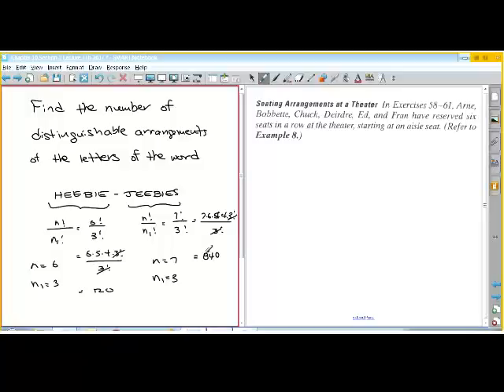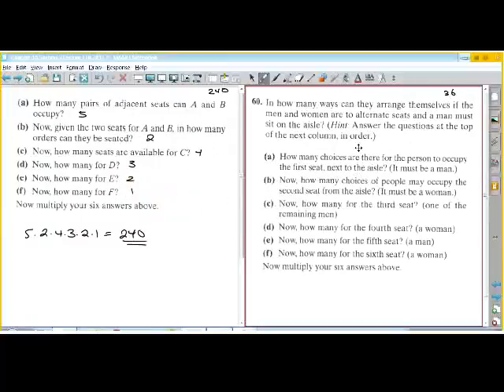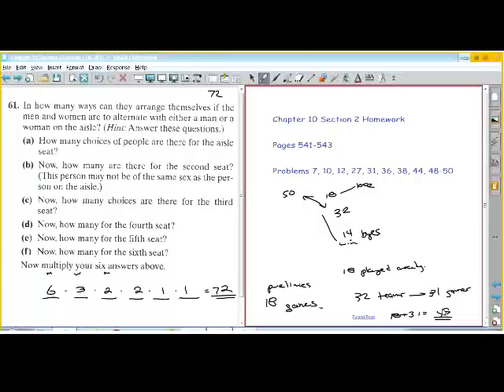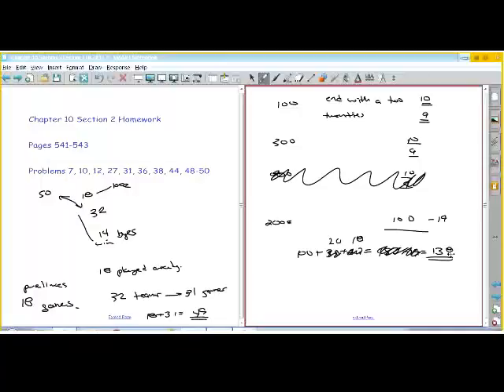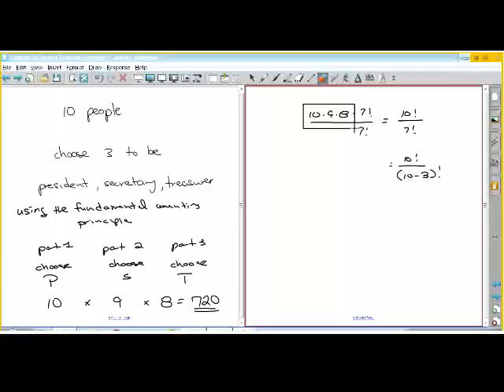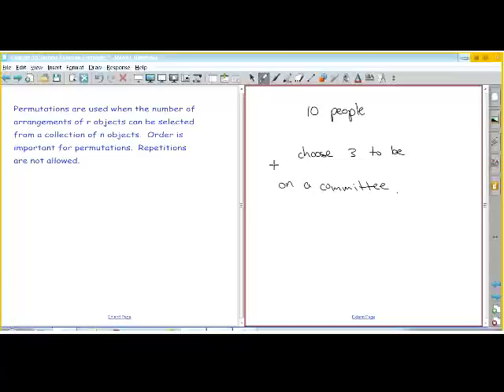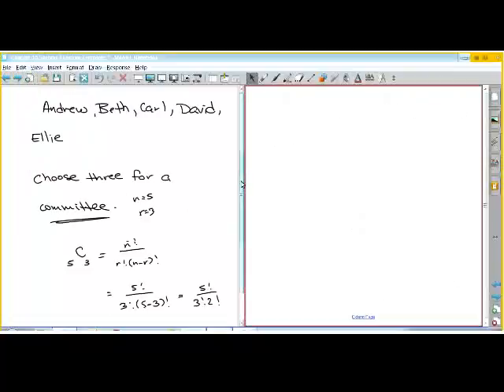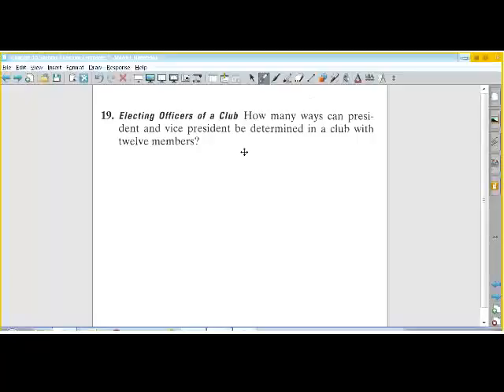MTH 152 Class 3